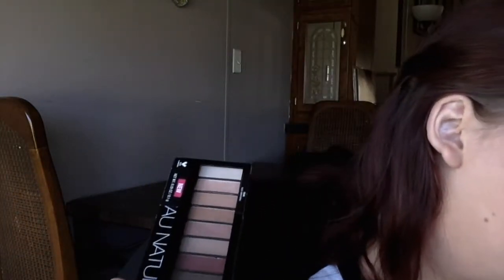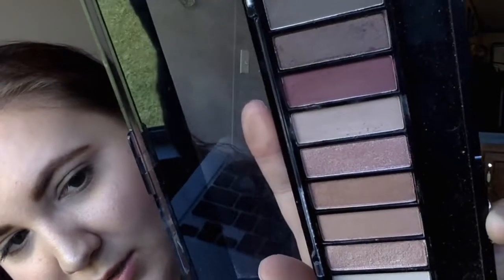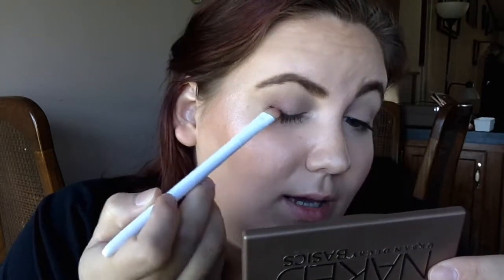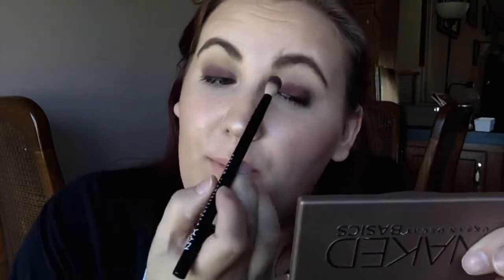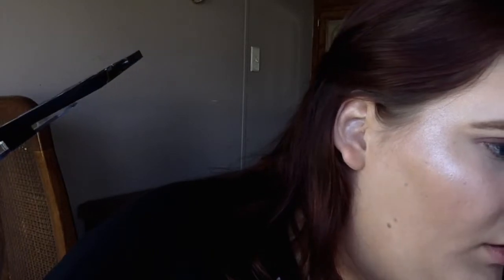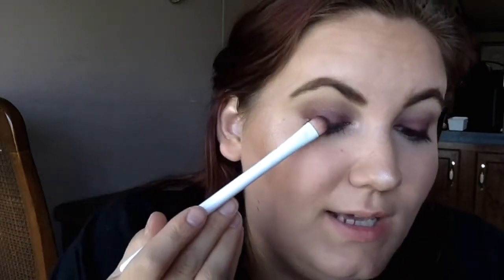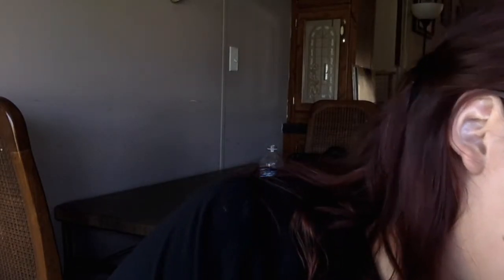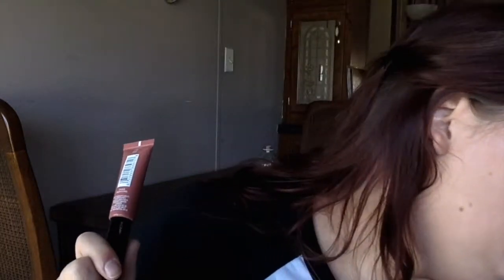Wet N' Wild Au Naturel Palette l HIT OR MISS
Products Metioned:
Essence I Love Stage Base $3.49
Wet N’ Wild Au Naturel Palette $5.62
L'oreal Telescopic Mascara $9.99
Covergirl Professional Super Thick Lash Mascara $6.35
L’oreal Lip Paint in Nude Star $9.99
Lashes are Ardell Demi Wispies